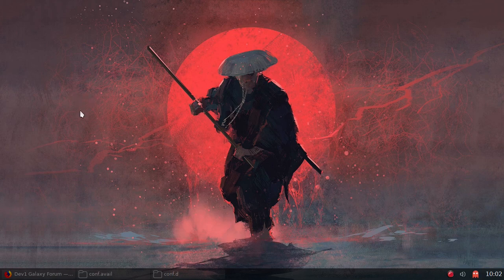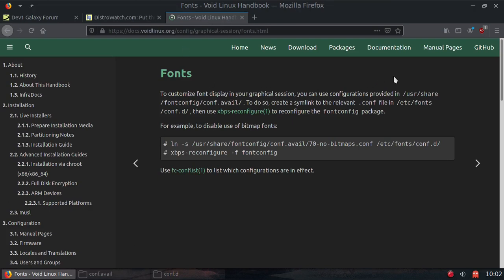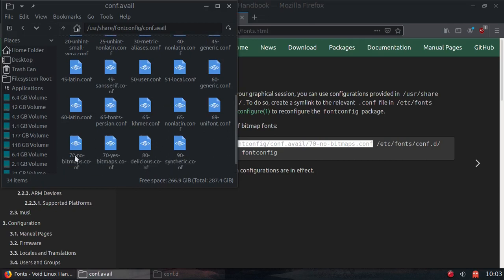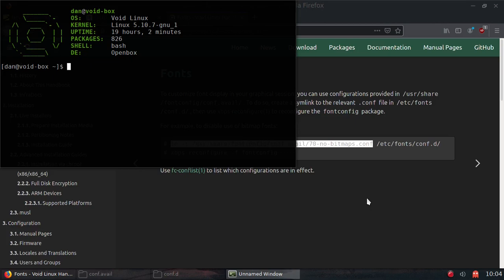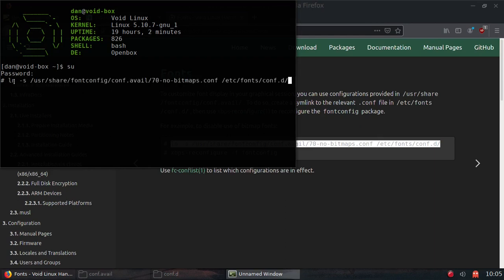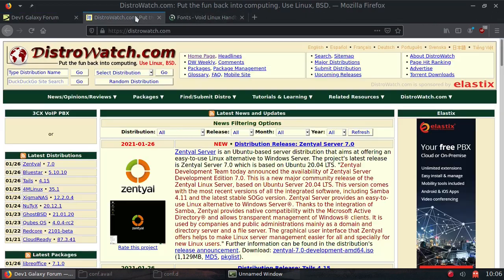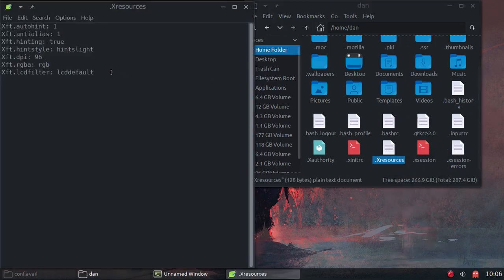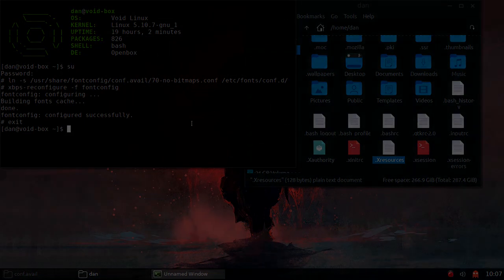Quickly improve font rendering in Firefox on Void Linux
I didn't mention it in the video, but you may want to consider linking other font.conf files besides the one shown.
Here are the commands used. Make sure to perform them as root (or sudo)...
ln -s /usr/share/fontconfig/conf.avail/70-no-bitmaps.conf /etc/fonts/conf.d/

xbps-reconfigure -f fontconfig

Void Documentation...